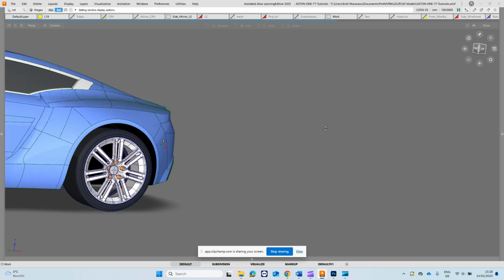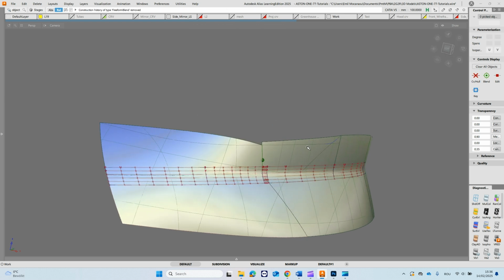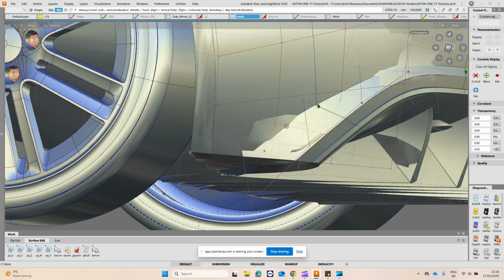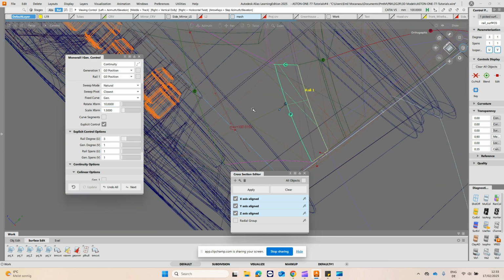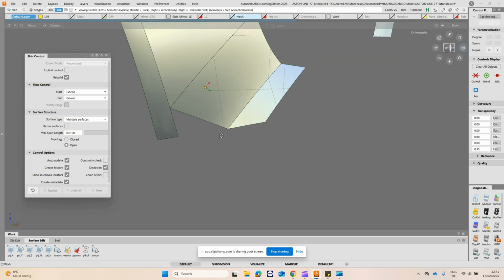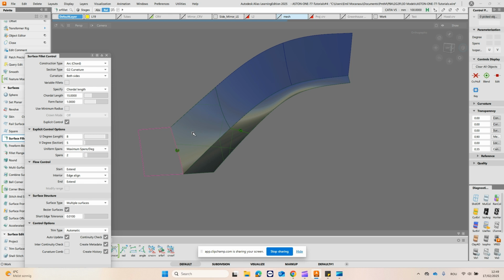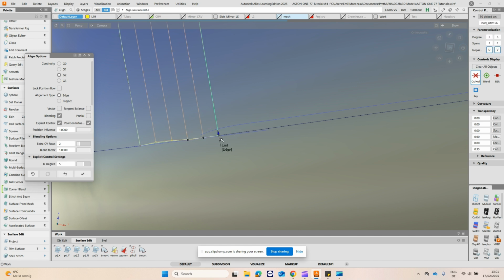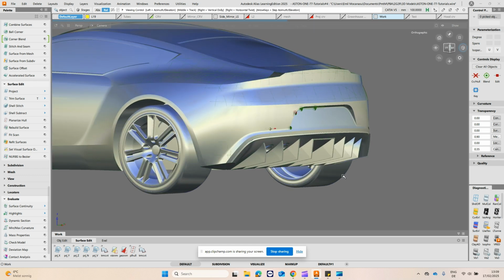TLC - Rear End - -Aston Martin One 77 - Ep.36 Autodesk Alias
Hello all,

welcome to a new episode where we massage some nice details into the amazing british rear :))

Credits:
Mesh model -  @VladimirPanchenkoVV